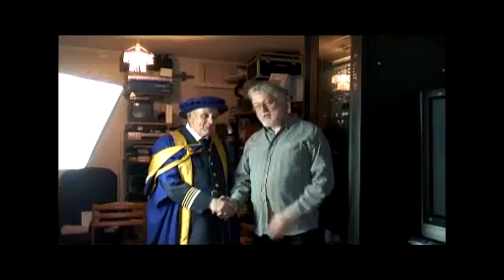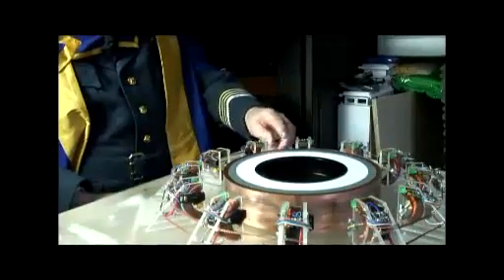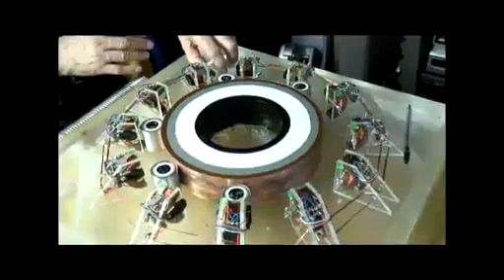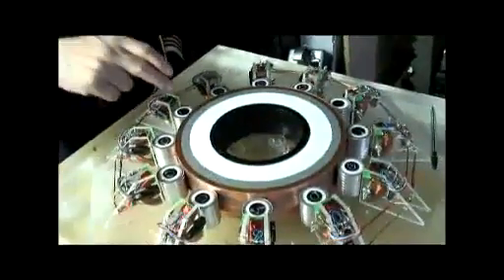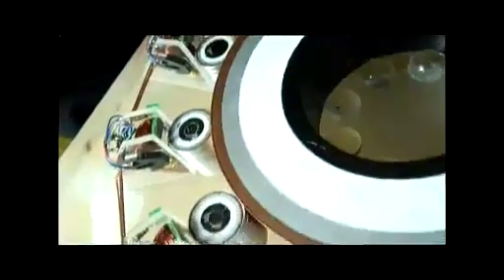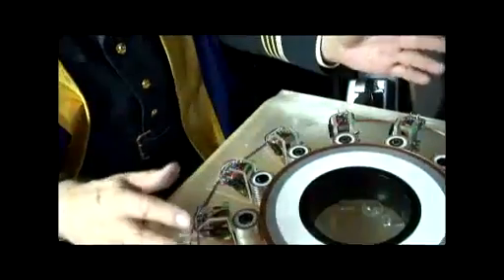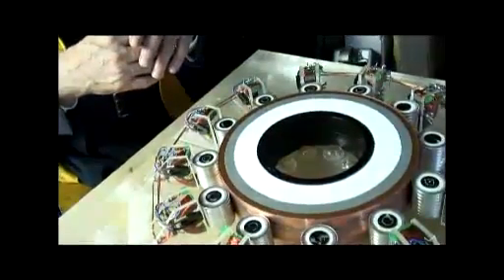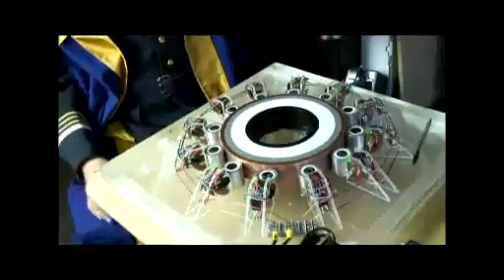John Searl and Newton Part 1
John Roy Robert Searl (born 2 May 1932) is the inventor of the Searl Effect Generator (SEG) and the Inverse Gravity Vehicle (IGV), both are open system (system theory) energy converting devices, utilizing linear motor technology with sets of multi-phased rollers riding on a magnetic bearing. An electrical autodidact, Searl conducted his initial experimental research and development from 1946 to 1956. The SEG successfully generated electricity, but also unexpectedly repelled itself from the earth's gravity with a powerful lifting force; subsequently he was able to control it with the development of the IGV.

A repeating set of simple dreams spanning six years inspired John Searl to build the first SEG prototype. Convinced of their import, he diligently interpreted them, realizing they detailed the principles for creating a uniquely superior electrical generator, yielding massive forces of energy. His first attempts to prove his theory took place as an apprentice employee of BR Rewinds at Grays Inn Road, London. There he gained permission to use the company's facilities and all of the technical resources needed to make the device. In December of 1946, with all of the magnetic components manufactured to his specifications, he assembled the unique generator at his residence at 30 Crawley Rd, Haringey, London, UK.

In 1946 at age 14 1/2, he demonstrated his first 'prototype' of a alternative energy device he designed to be self-starting and not use any fuel of any kind. Born in England on May 2, 1932, John Searl experienced recurring childhood dreams that led him to design a revolutionary electrical generator fueled only by rotating magnets, and large discs that emulated the flight characteristics displayed by many UFOs. It is said that the first Sunday of every month between 1968 and 1972, Searl demonstrated his generators and flying discs to the general public. Television cameramen and news reporters were supposedly present for the events, and Searl claims he also demonstrated his flying disc to US military personnel.